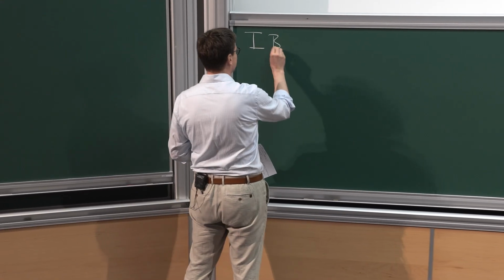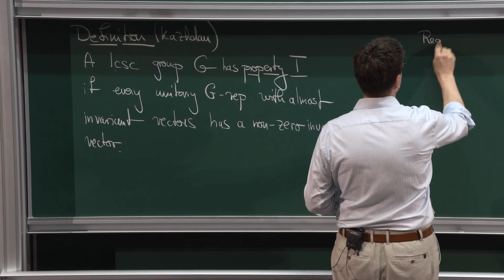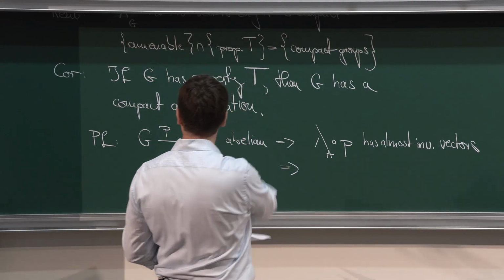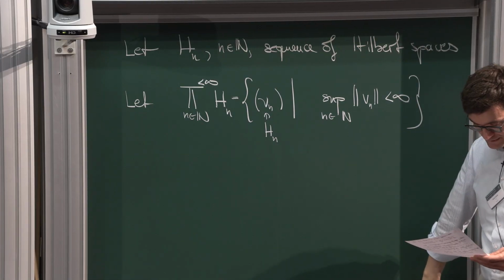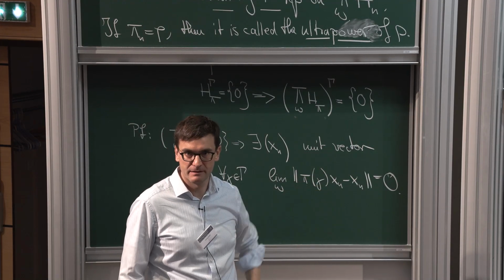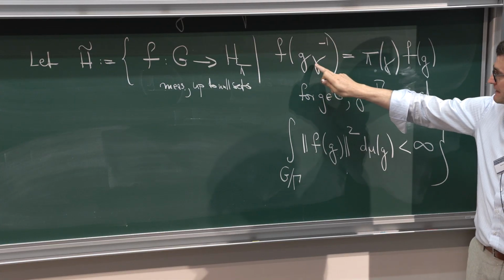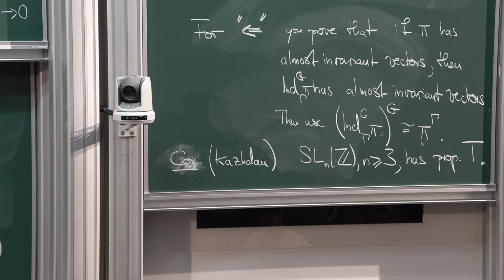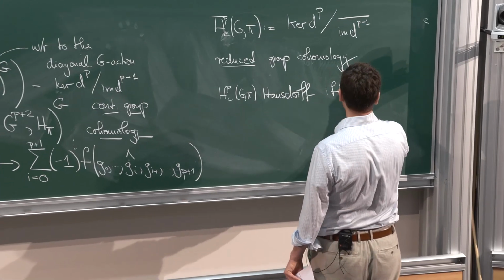Roman Sauer - 1/5 Higher Property T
Kazhdan’s Property T is a fundamental analytic invariant of discrete or, more generally, locally compact groups that is defined in terms of unitary representations.
According to Delorme-Guichardet it can be characterized by the vanishing of the group cohomology in degree 1 for arbitrary unitary coefficients. This suggests an obvious generalizations to a higher degree Property T. We will discuss the first higher property T result by Garland from the 1970s. We will then turn to the Lie group case and their lattices, which is based on joint work with Uri Bader. As time permits, we will also discuss applications of (higher) property T.

Roman Sauer (Karlsruher Institut für Technologie)